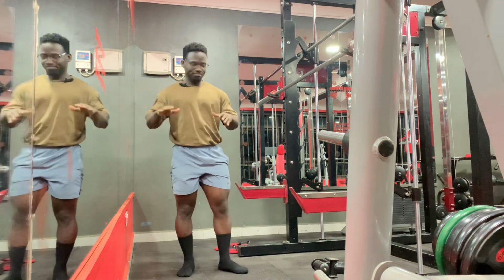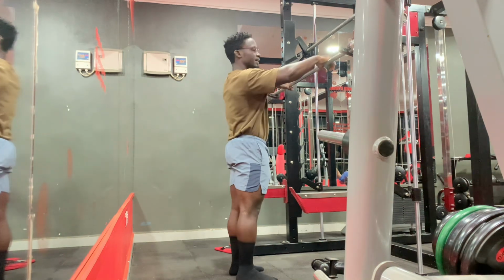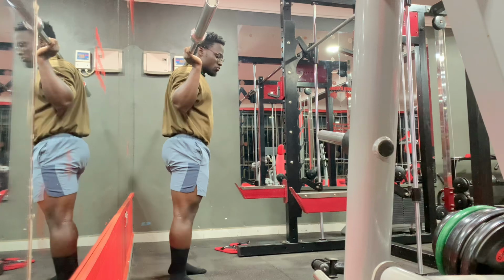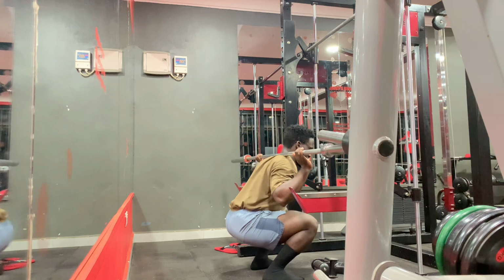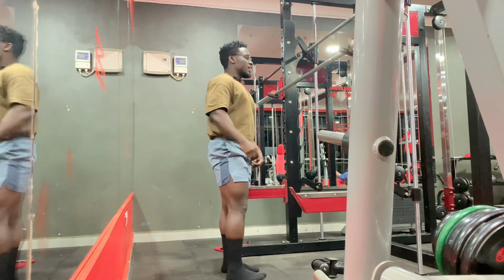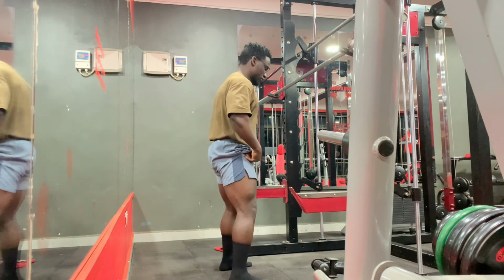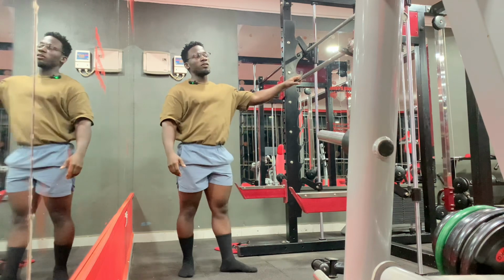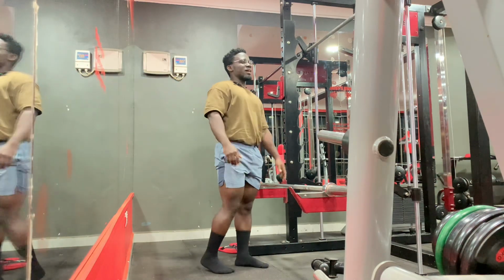Do You Have A Perfect Squat? (Find Out) DAY 119/366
Determining the best squat stance and width is like finding the Holy Grail. If you find it, you'll know it! This is because those that have found their squatting sweet spot are usually the ones that can get the biggest legs fastest and seem to be able to squat more weight than everyone else.

As you'll see in this video however, finding the perfect squat stance width can be challenging. This is because squatting stance and foot width are largely determined by our anatomy. The shape of the head and neck of the femur have a large say in whether you should be squatting with a narrow stance or a wide stance.

Furthermore, whether you should be pointing your toes out or toes in on your squat is also determined by the shape of the bones articulating with the hip.
When the head of the femur is longer than normal, your hip joint articulates more comfortably with the leg positioned further away from the body. This means, those with this type of femur would find squatting wide to be more comfortable than narrow.

Day 119/366
Enjoy the vlog, love y’all.

I also created a play list on how to start working out, be sure to check it out